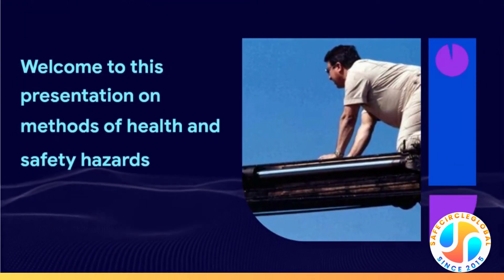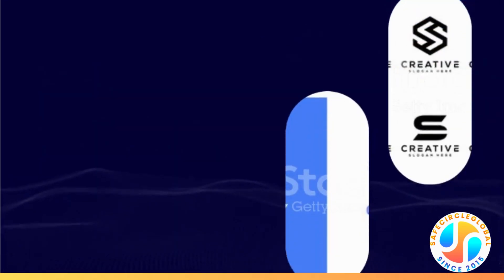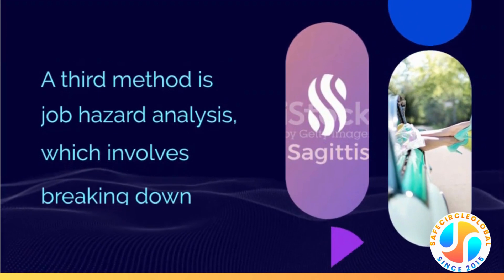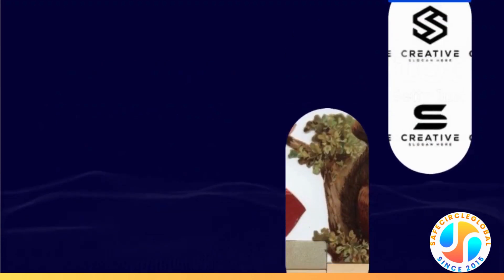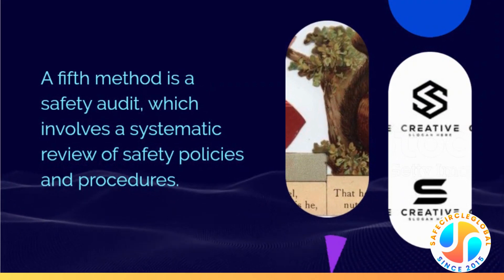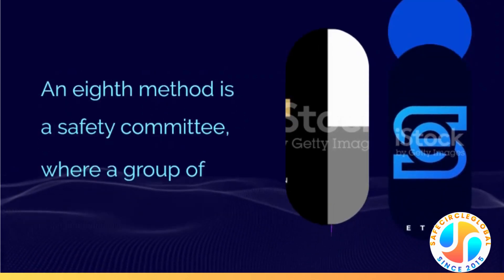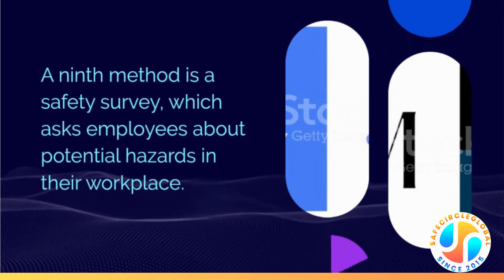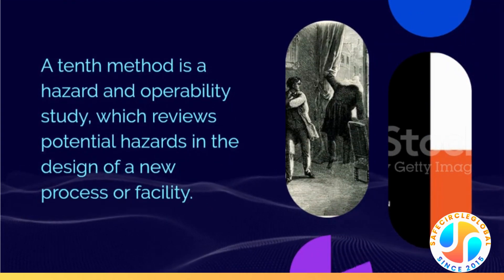Methods of hazard identification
Slide 1: Welcome to this presentation on methods of health and safety hazards identification.
Slide 2: Hazard identification is critical to creating a safe work environment.
Slide 3: One method is a hazard checklist, which involves using a list of potential hazards.
Slide 4: Another method is observation, where employees are observed performing tasks.
Slide 5: A third method is job hazard analysis, which involves breaking down tasks into steps.
Slide 6: A fourth method is a hazard review, which involves analyzing work processes and equipment.
Slide 7: A fifth method is a safety audit, which involves a systematic review of safety policies and procedures.
Slide 8: A sixth method is incident investigation, where accidents are analyzed to identify potential hazards.
Slide 9: A seventh method is expert judgment, where individuals with specific knowledge or experience identify hazards.
Slide 10: An eighth method is a safety committee, where a group of employees review and identify hazards.
Slide 11: A ninth method is a safety survey, which asks employees about potential hazards in their workplace.
Slide 12: A tenth method is a hazard and operability study, which reviews potential hazards in the design of a new process or facility.